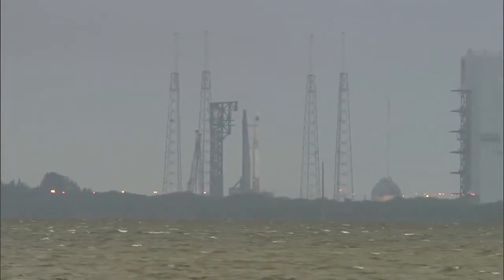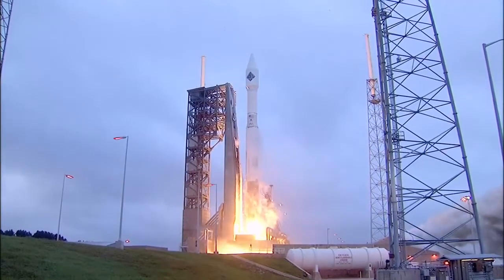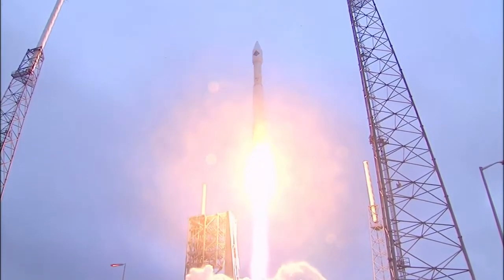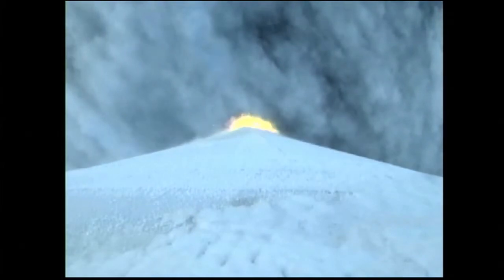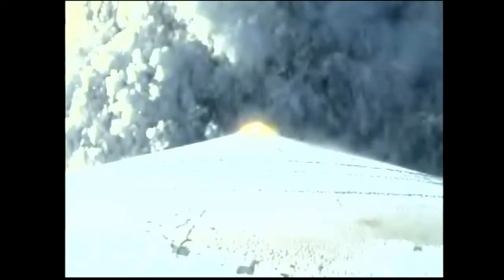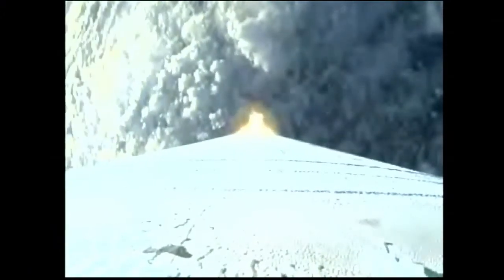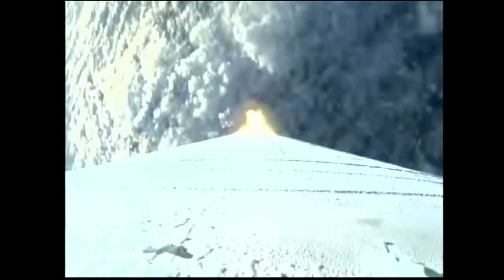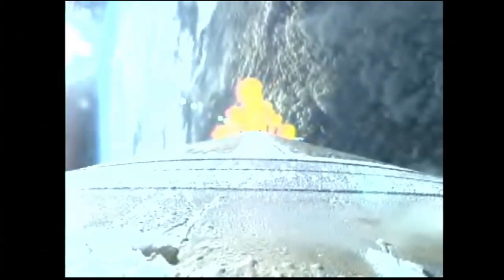Cygnus Spacecraft on its Way to the Space Station | Video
- Orbital ATK's CRS-4 Cygnus spacecraft is on its way to the International Space Station on a commercial resupply services mission, after lifting-off atop a United Launch Alliance Atlas V rocket.

Lift off was from Space Launch Complex 41 at Cape Canaveral Air Force Station at 4:44 p.m. EST, December 6, 2015.